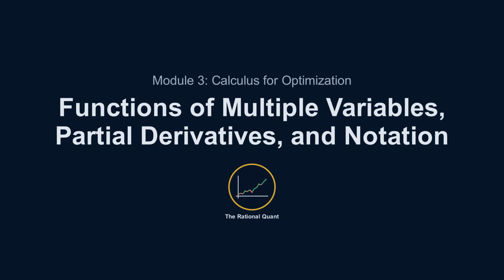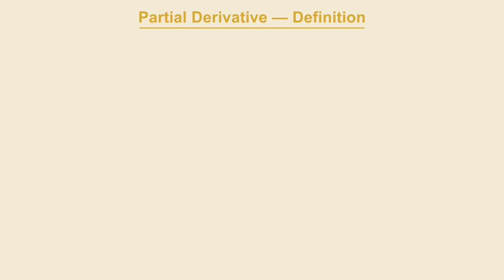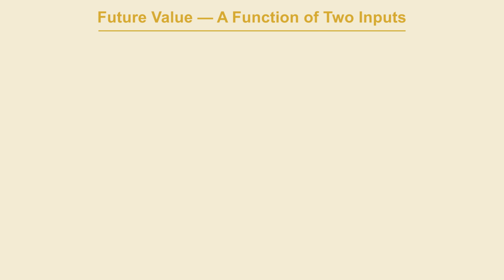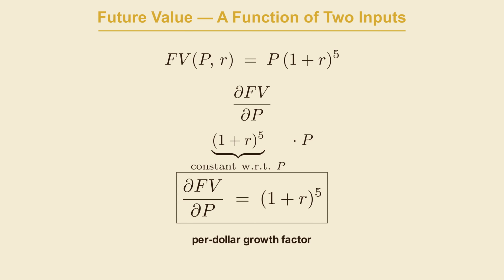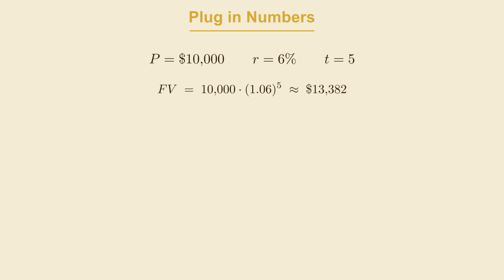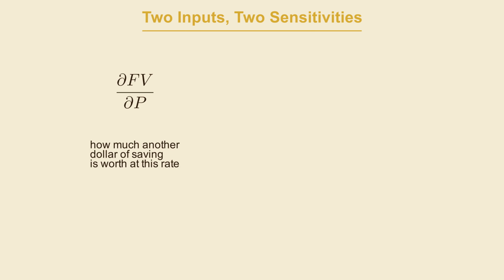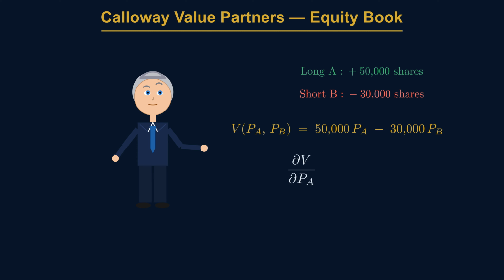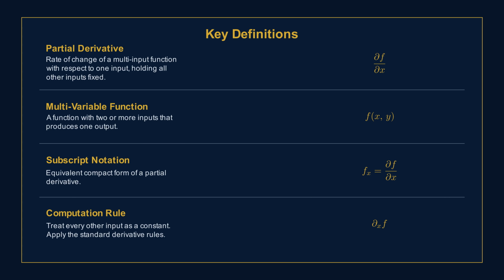Quantitative Foundations for Finance - 3.46 - Functions of Multiple Variables, Partial Derivatives,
Module 3: Calculus for Optimization / Partial Derivatives

Extends differentiation to multivariate functions through partial derivatives, written with curly d notation or subscript form f sub x, with all other inputs held fixed. Demonstrates on the future value function FV(P, r) = P times (1+r) to the t, computing the per-dollar growth factor and the rate-sensitivity term P times 5(1+r) to the fourth.